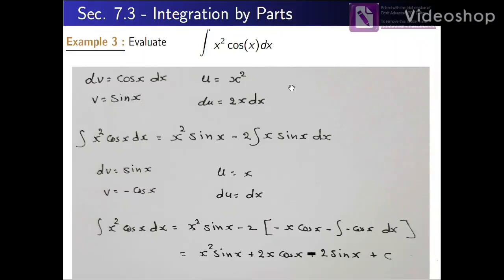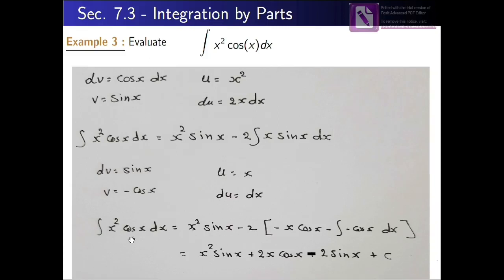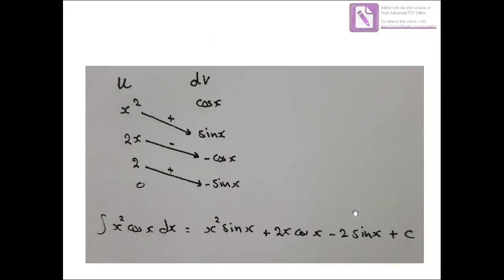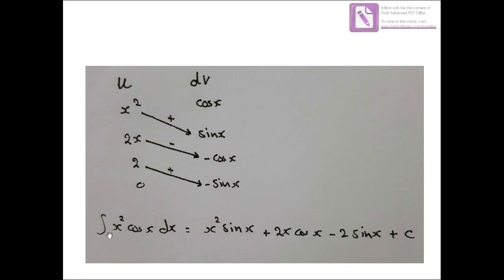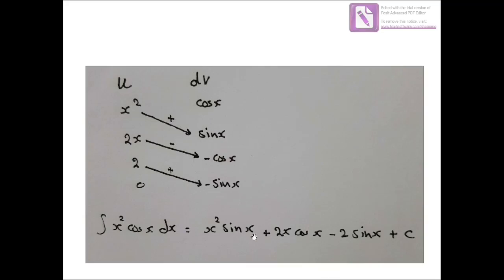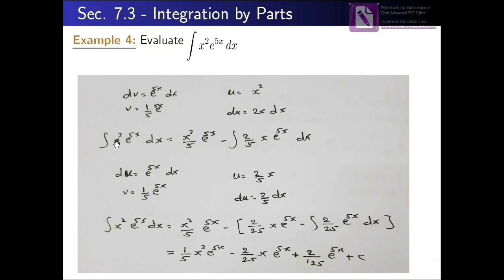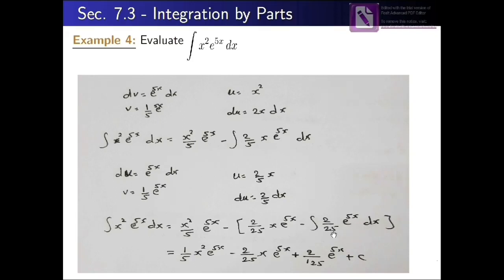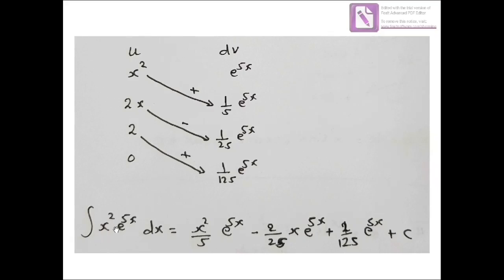(sec7. 3) : Integration by parts part(2)